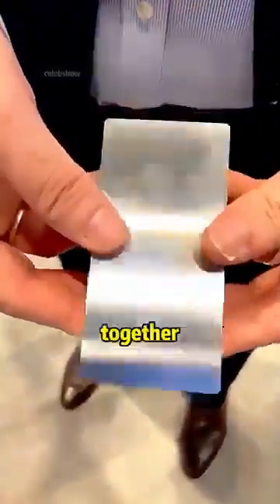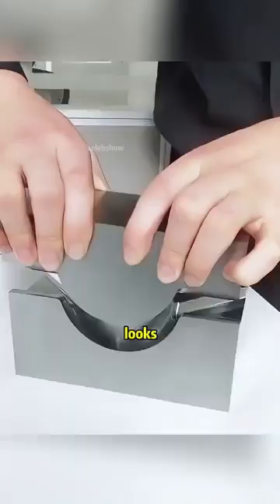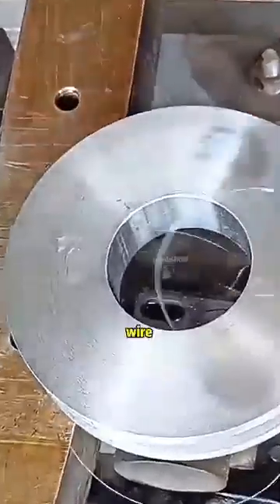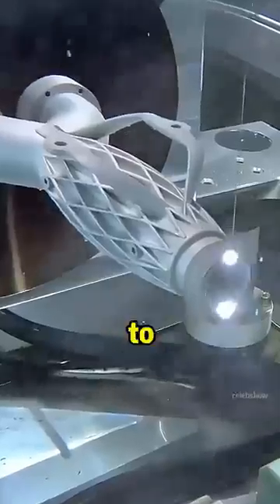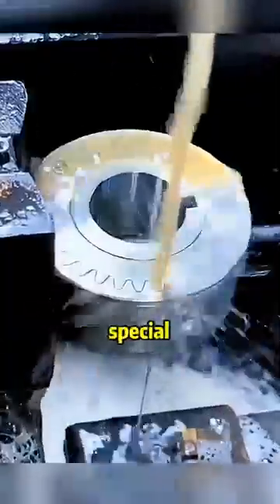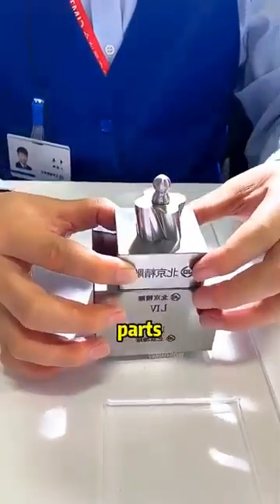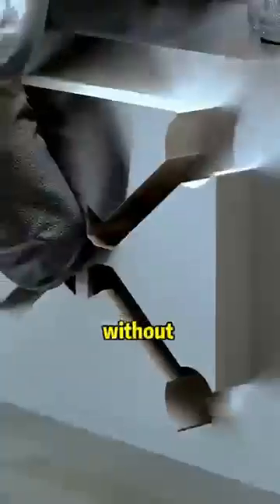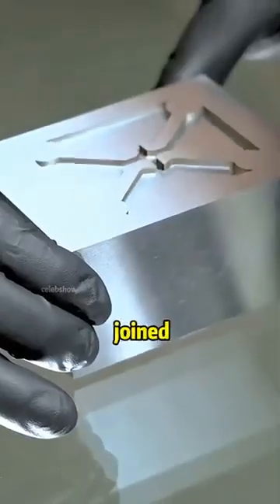*how it is worked . Accuracy machine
مشروع "Accuracy Machine" أو نظام الدقة الآلي...
هل هذا المشروع اللي عيغير مستقبل المهندسين حديثي التخرج في بلدنا؟🤔

خلونا نتخيل مع بعض:

· لو عندك نظام تحكم آلي بدقة عالية
· يقدر يعمل عمليات تصنيع أو فحص بدقة متناهية
· وانت اللي مصممه ومنفذه من الصفر...
ماهي  الشركات اللي عتتقبل عليك؟

· مصانع الانتاج الدوائي؟
· شركات الالكترونيات؟
· ولا حتى شركات التكنولوجيا الطبية؟

والسؤال🤔 :

 هل احنا عندنا في البلد الإمكانيات لتنفيذ هذا المشروع؟
 ولا خارج بس اللي يقدر يعملوا؟

· برأيك، أنا كصاحب مصنع صغير - ليش آجّر مهندس عنده مشروع مثل هذا؟
· وإنت كطالب هندسة - تشوف كيف تبدأ في حاجة مثل هذه؟